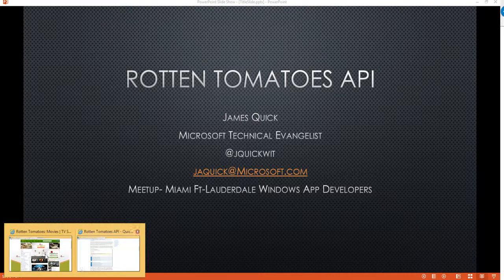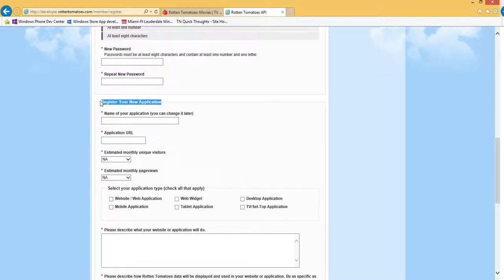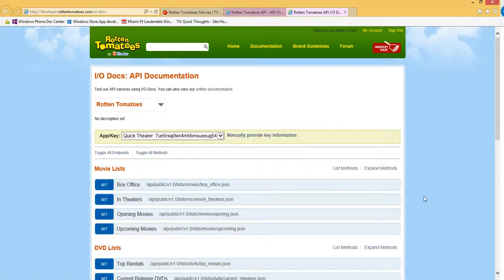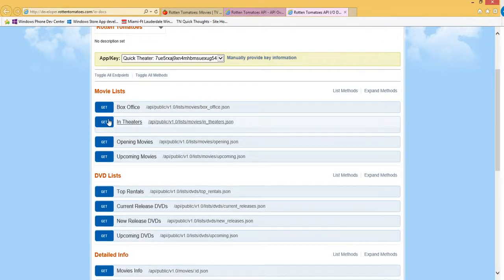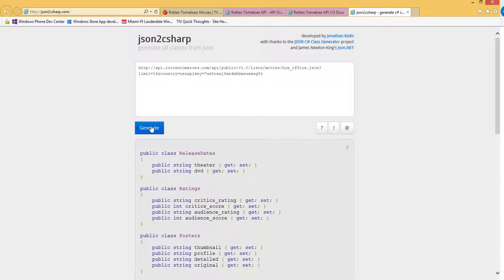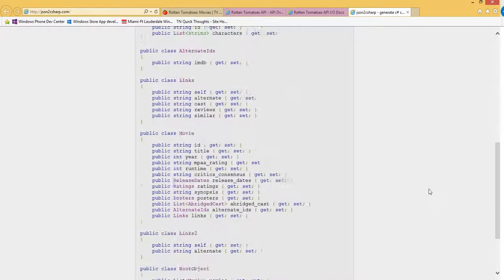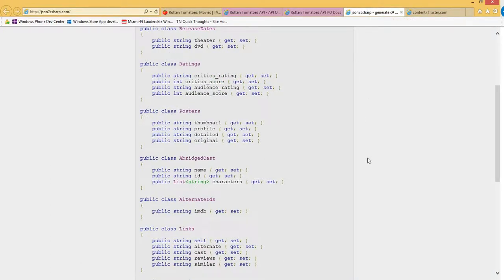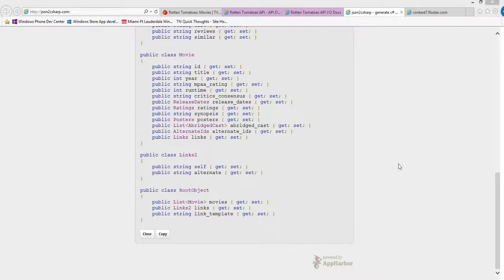Rotten Tomatoes API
This video gives an introduction to the Rotten Tomatoes AP.  It covers how to sign up and register for an API key as well as digging into the data that is returned.